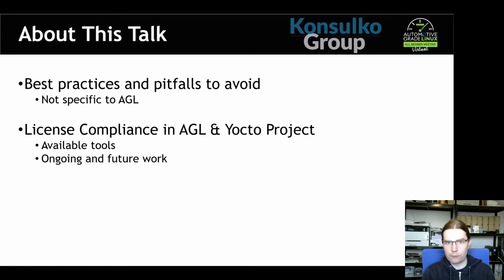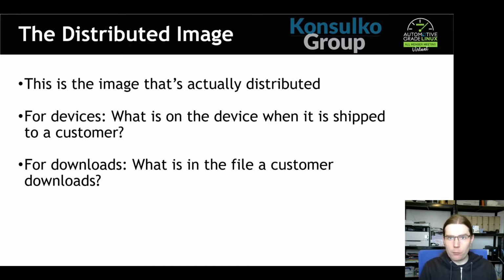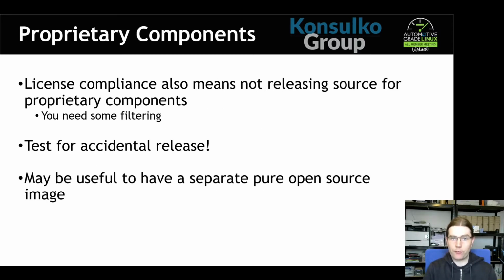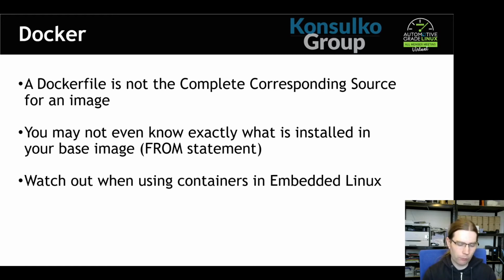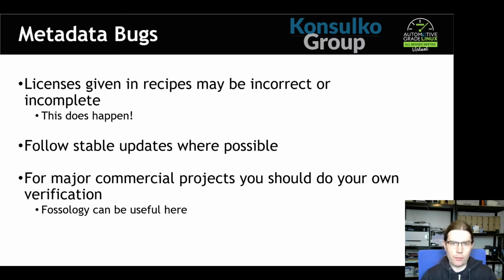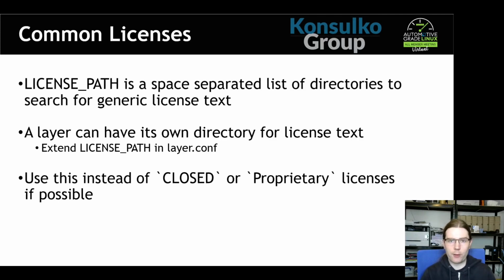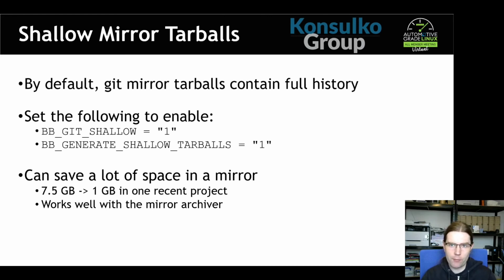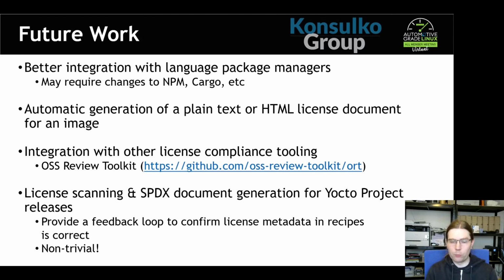Open Source License Compliance with AGL - Paul Barker, Konsulko Group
If you distribute a product that runs an open source software stack such as Automotive Grade Linux (AGL) then you have obligations to fulfill under the GPL and other open source licenses. Thankfully, AGL is built upon the Yocto Project which provides tooling to help you achieve this.

Paul will present an overview of the license compliance tools available to users of AGL and show how they can be used. Paul will highlight best practices to follow and potential pitfalls to avoid. Paul will discuss how to handle modern programming languages such as Go, Javascript, and Rust and how to deal with common concerns such as commercially licensed media codecs and GPLv3 licensed software components. He will also bring the audience up to date with the latest developments and ongoing upstream work in Yocto Project which will be available to AGL users in the future. This talk will not give legal advice.